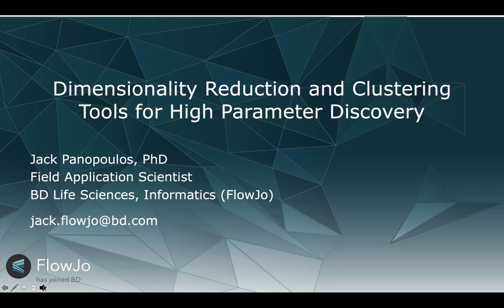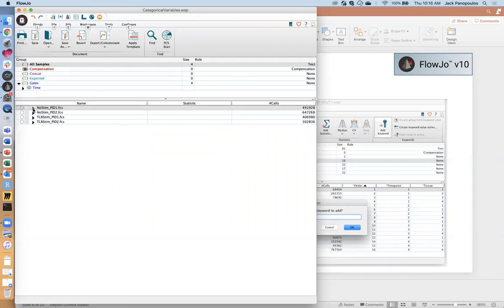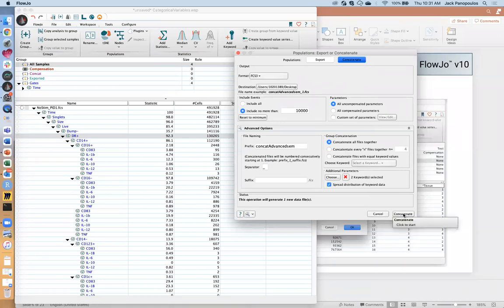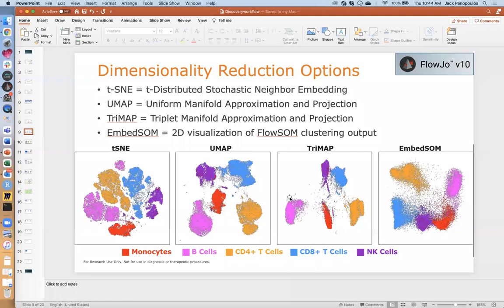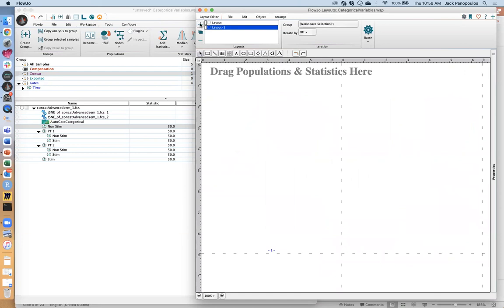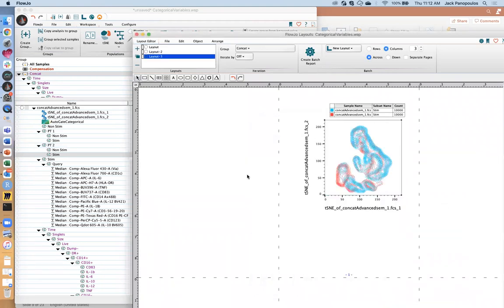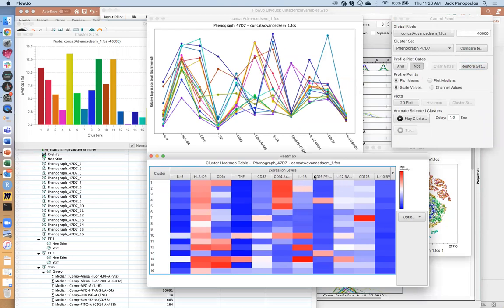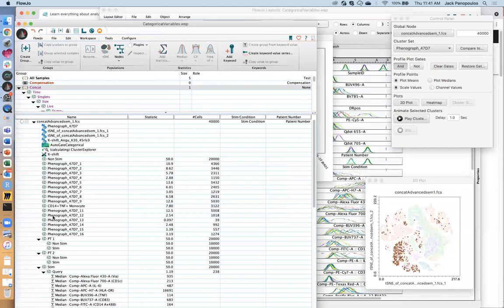FlowJo High Dimension Tools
In this webinar we will describe a workflow for analyzing high-dimensional data from dimensionality reduction to clustering tools for high parameter discovery.